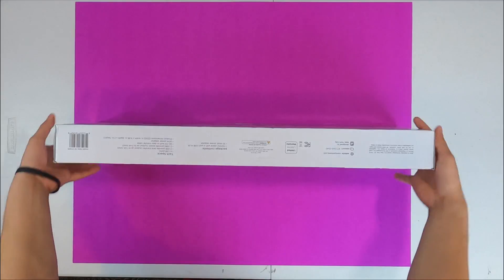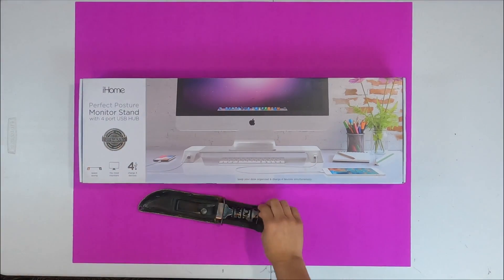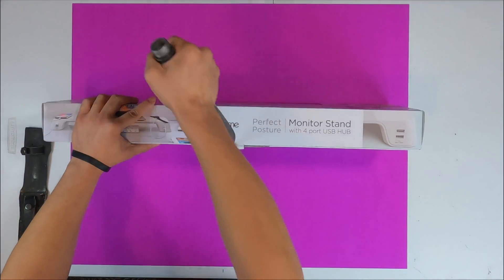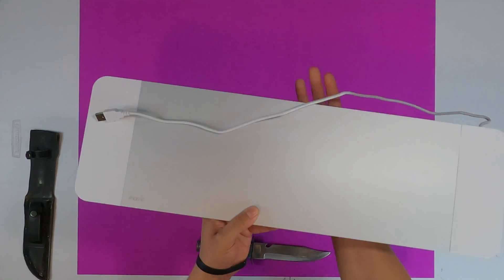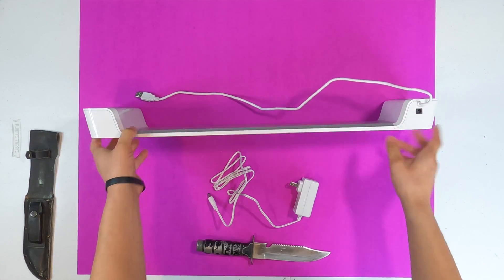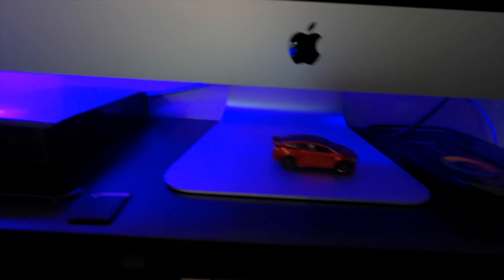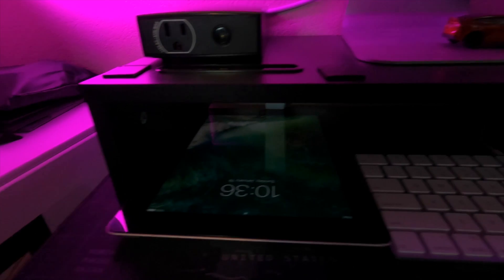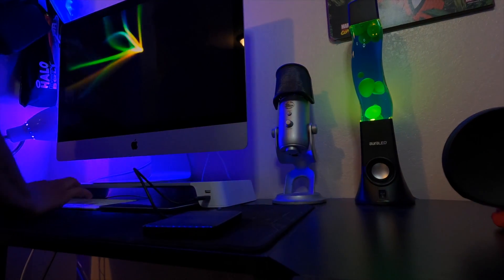Adding Functionality To Your Desktop/Laptop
What a cool looking monitor stand!

iHome Perfect Posture Monitor Stand

Previous stand I had